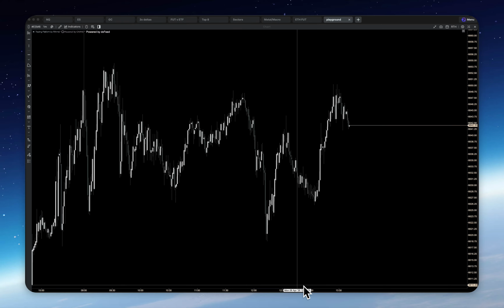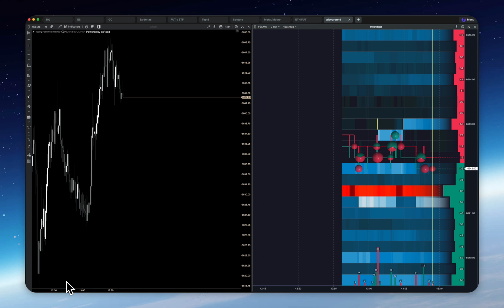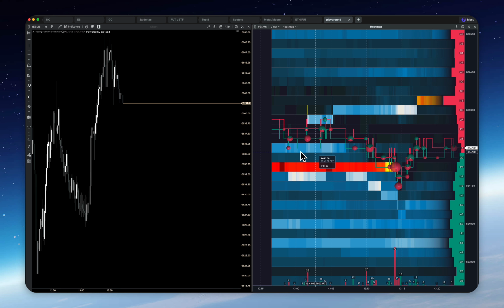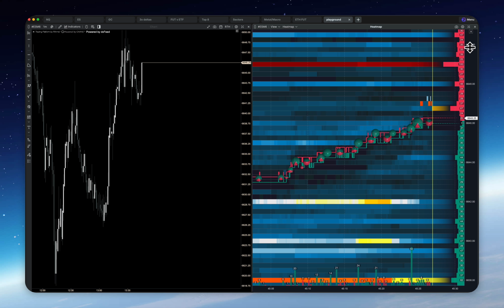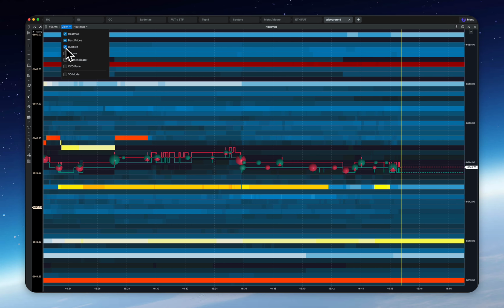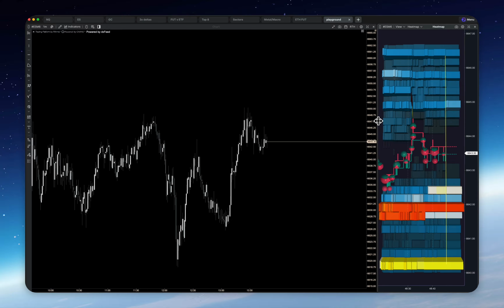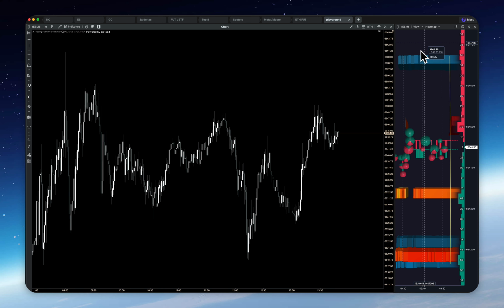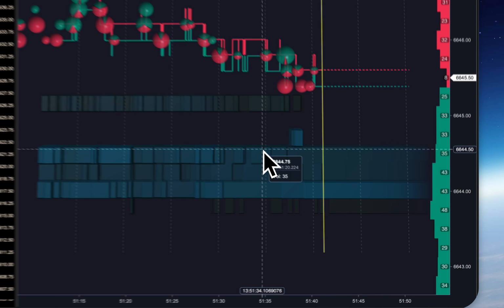Orderflow Heatmap version 2 | ATASX | Orderflow for Mac & Windows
I'm really excited to share the Heatmap v2 coming to ATAS and ATASX 🔥
Here is a quick preview. This will be available soon!